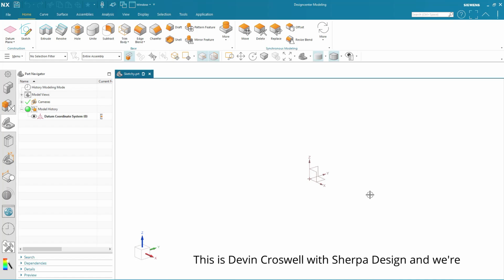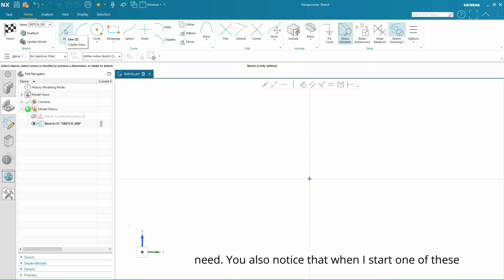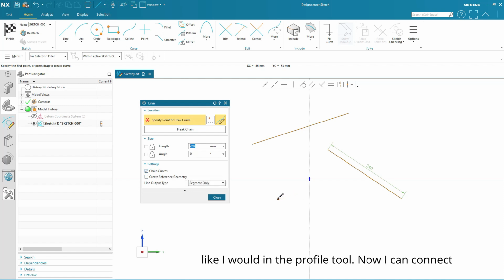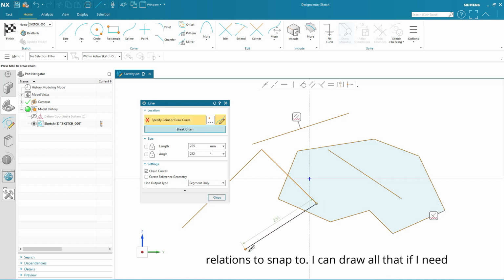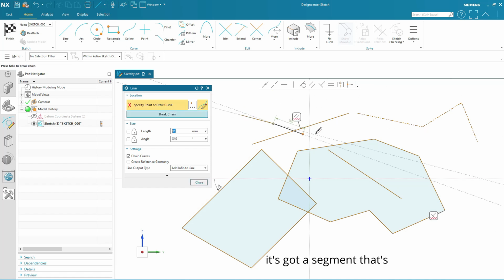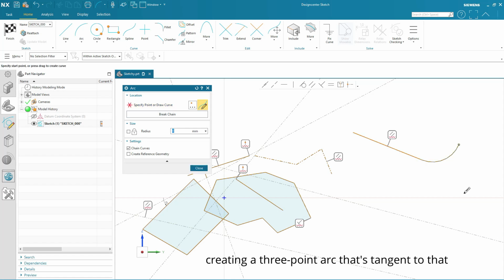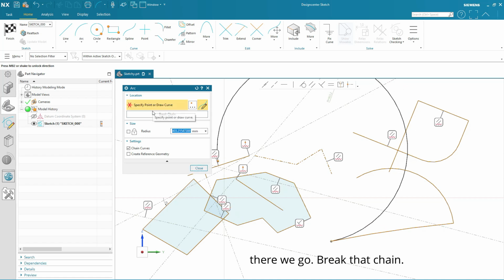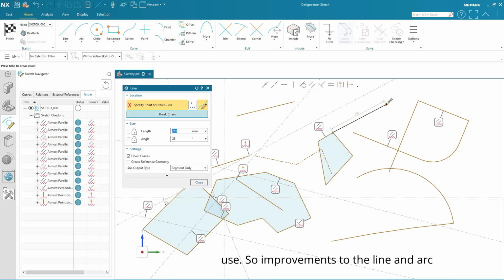What's New in NX 2506 - Sketching with Lines and Arcs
New improvements to the Sketcher in NX 2506 now allow for even faster profile sketching.  We’ve done away with the separate Profile tool and that functionality has been directly added to the Line and Arc commands, making it even easier to sketch out our designs quickly!